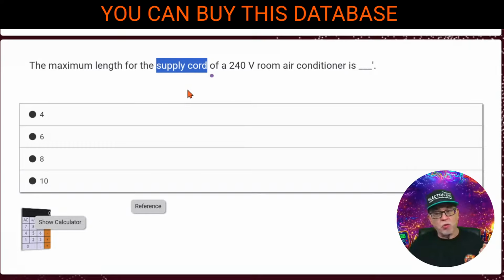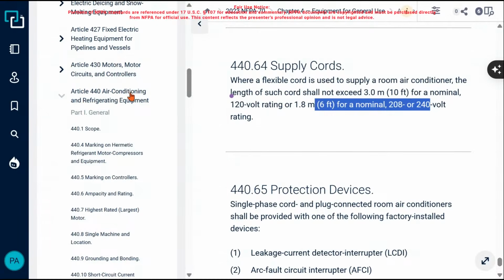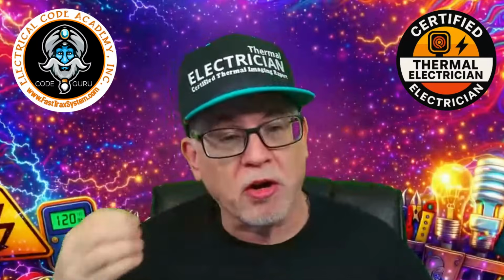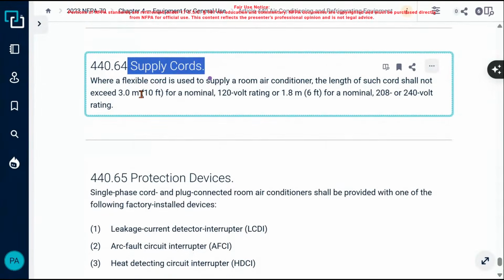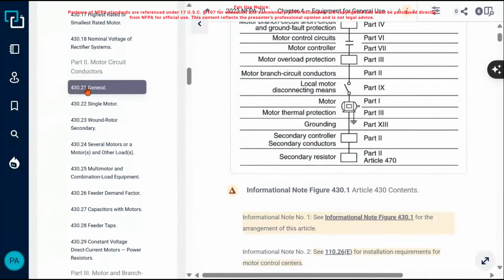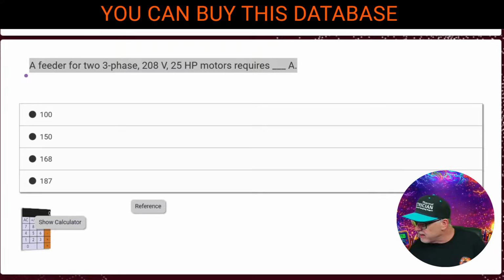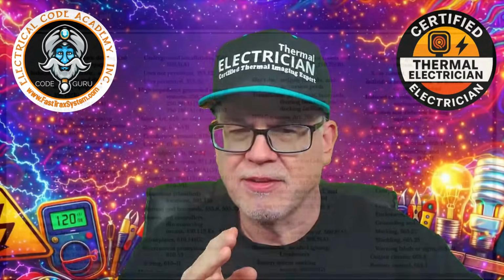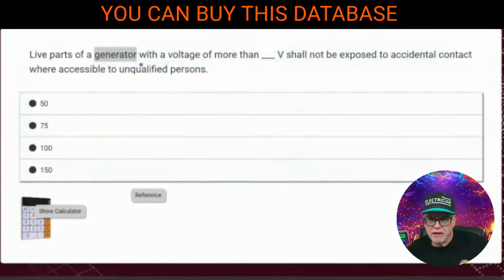Master Electrician Exam | NEC Code Licensing Exam Preparation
Electrical exam prep made simple, practical, and code-focused. This video series from Electrical Code Academy, Inc. is designed to help electricians, apprentices, contractors, inspectors, and exam candidates confidently prepare for electrical licensing exams using proven National Electrical Code (NEC) strategies.

Whether you’re studying for a Journeyman Electrician Exam, Master Electrician Exam, Electrical Contractor Exam, or state licensing test, this series breaks down complex NEC requirements into clear, easy-to-understand concepts that align with how exam questions are actually written.

At Electrical Code Academy, Inc., we focus on real-world electrical exam preparation, NEC navigation skills, calculation strategies, and test-taking techniques that help candidates pass their electrical exams the first time.

This series covers:
• Electrical exam prep strategies
• National Electrical Code (NEC) training
• Electrical licensing exam preparation
• Journeyman and Master Electrician exam topics
• NEC calculations, tables, and code application
• Electrical theory and code comprehension
• State electrical exam readiness
• Contractor and inspector exam preparation

If you’re looking for serious electrical exam preparation, NEC-based training, and trusted education from industry experts, this series is built for you.

Learn more and access full exam prep programs at:
FastTraxSystem.com